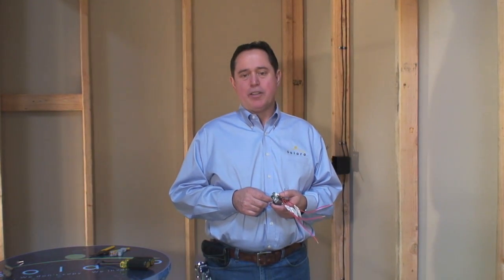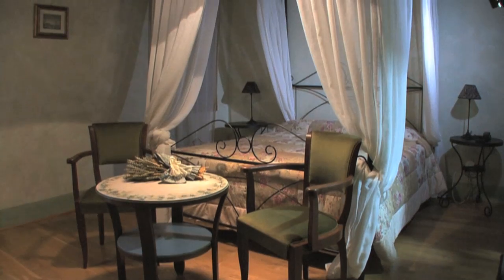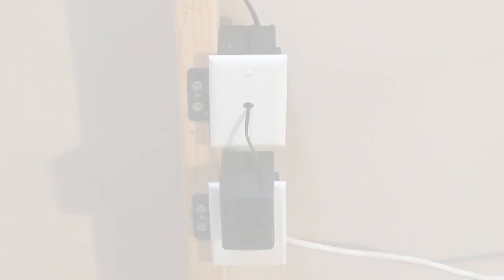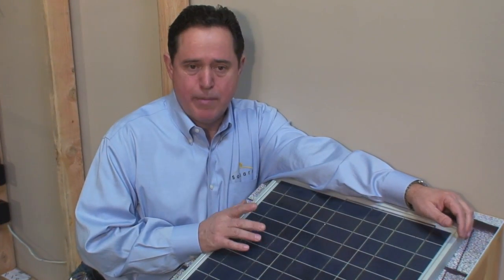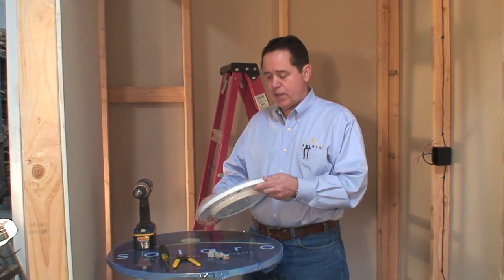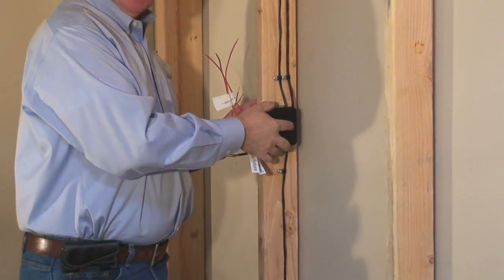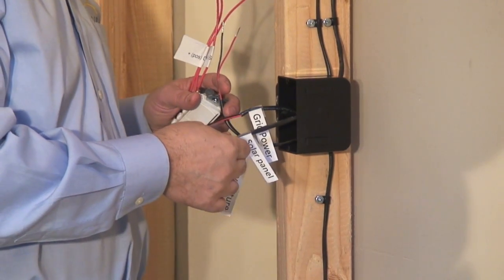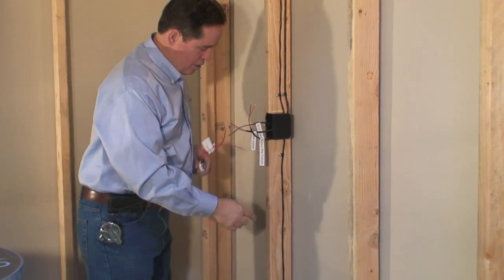DIY SOLAR LIGHTING AC CONNECT FREE POWER FREE ENERGY PROFESSIONAL WIRING INSTALLATION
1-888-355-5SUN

Solaro Day™ daylight system can also be used with a Night & Day Light Kit. The Solaro Day™ Night & Day Light Kit gives you the opportunity to use the light throughout the day, at night or in cloudy weather conditions. You have full control of when the system is on or off and you may select between 2 power sources, the sun or the grid. (SD-ACKIT)

Starting out at the roof level, Solaro™ has designed a line of special proprietary solar panels that collect sunlight, even on cloudy days, and convert it into safe low voltage DC power. We send that power to a Solaro Day™ daylight simulator for use inside your home or office.

The Solaro Day™ daylight simulator will create the same light that a traditional or tubular skylight creates but without the costly installation including the cutting of a large hole in your roof or ceiling. You will also be able to experience the sun up, sun down and cloud movement inside when your Solaro Day™ is powered directly by the solar panel, just as you would experience with a skylight.

The Solaro Day™ typically requires only a 1/2 inch diameter hole drilled into your roof for the interconnect cable making the installation fast and simple!